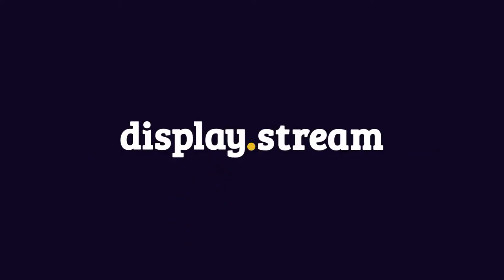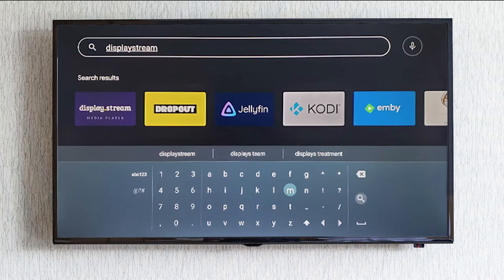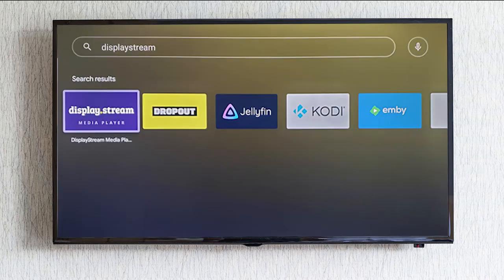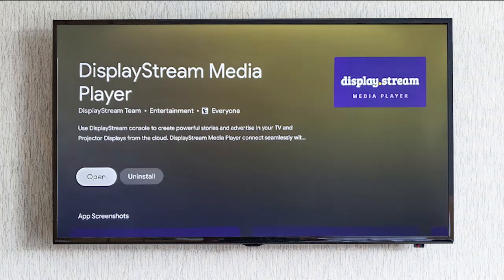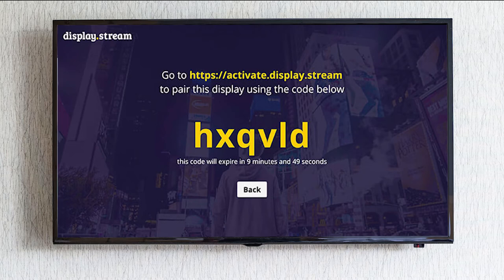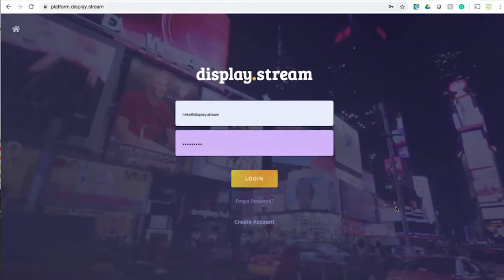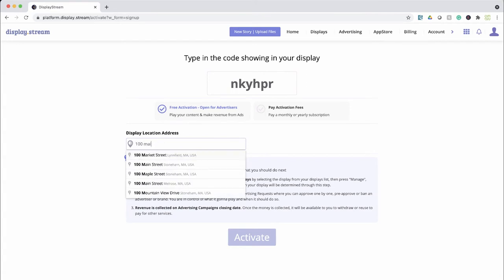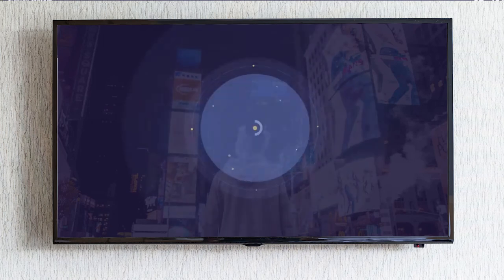How to set up Android Devices with a Free Digital Sign from Display.Stream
Get your free Digital Sign today

Transform any TV into a digital sign in just minutes. Download the Display.Stream Media Player onto your Android TV. Instantly broadcast from anywhere in the world. Remote management with super fast real-time instant broadcasting.  Display your pricing and product information. Engage your customers.

Create rich media content. The Display.Stream Console is a comprehensive video, photo, text, and layout editing interface. Upload videos, photos, and audio. Customize fonts, colors, and layouts. Integrate with social media. Choose from a variety of templates and apps on the Display.Stream App Store.

Display.Stream gives you full control over media creation for all your digital signage needs. Experience the best in class content creation and display management for digital signage and kiosks by signing up today.